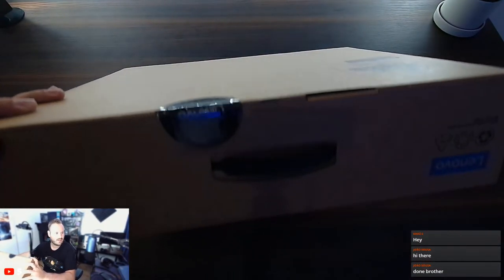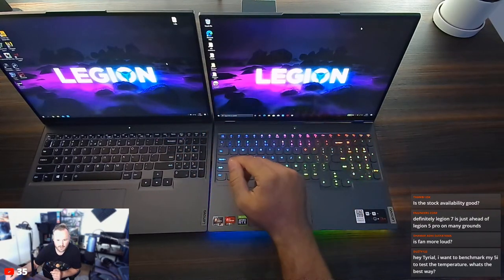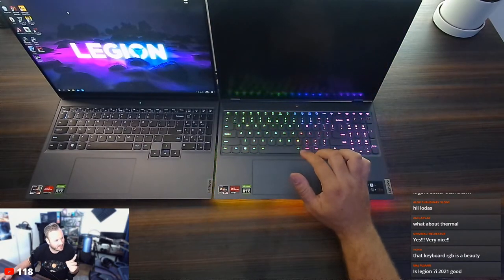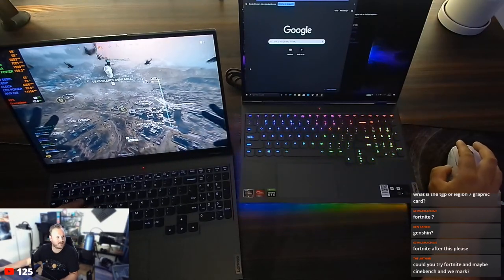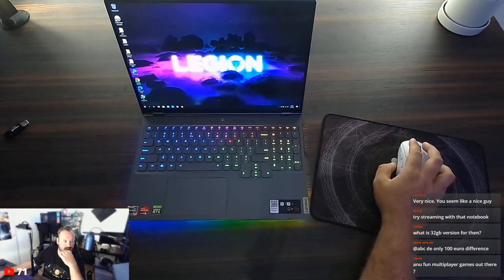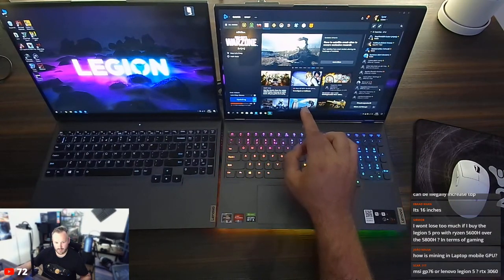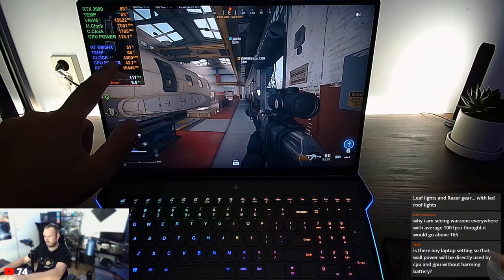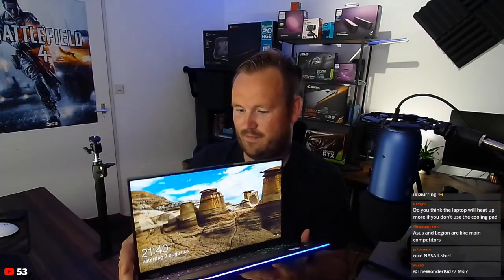Lenovo Legion 7 | Live Unboxing | RTX 3080 + 5900HX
Lenovo Legion 7 | Unboxing | RTX 3080 + 5900HX
Live Unboxing

CPU                     Ryzen 7 5900HX
Ram                    32gb Ram 3200mhz